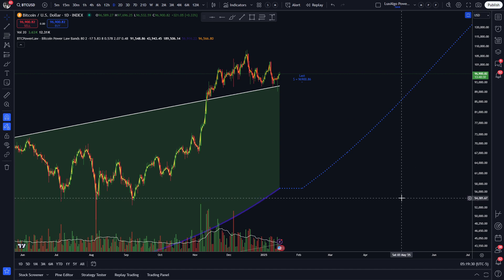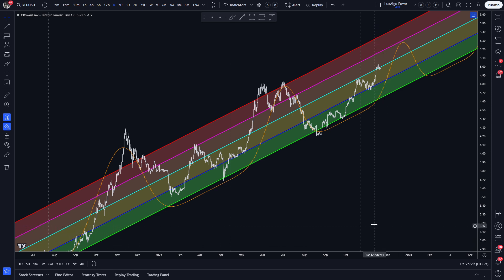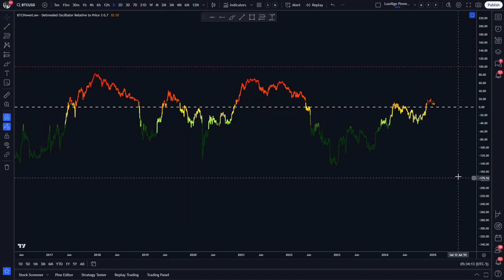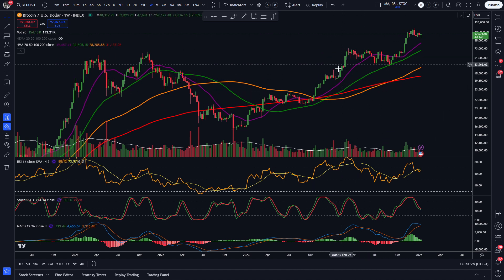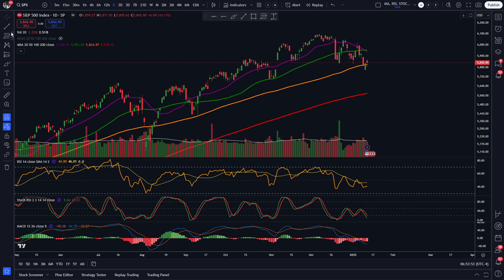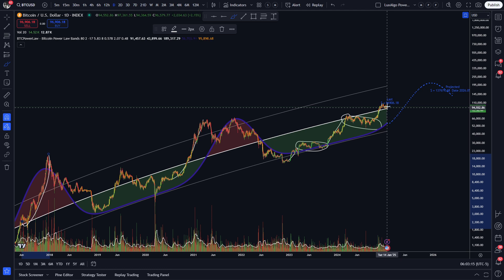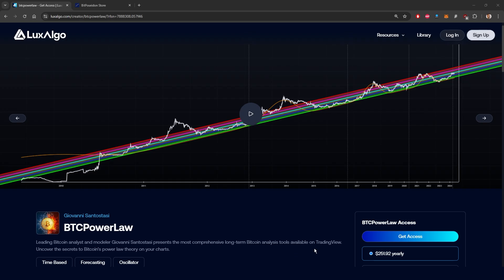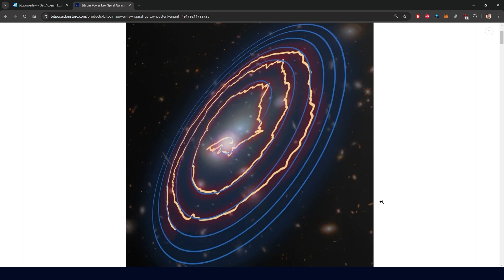Saverio's BTC Power Law Market Recap 01/15/2025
Current contents of our package:

1) Bitcoin Power Law

2) Bitcoin Power Law Bands

3) BTCPowerLaw - Bitcoin Power Law Clock

4) BTCPowerLaw - Detrended Oscillator

5) BTCPowerLaw - Local Hurst Exponent and Volatility Estimates

Our main website and source for all the Power Law Theory related information is: